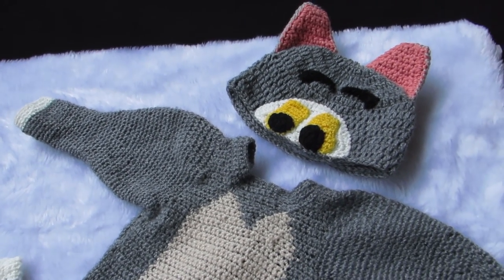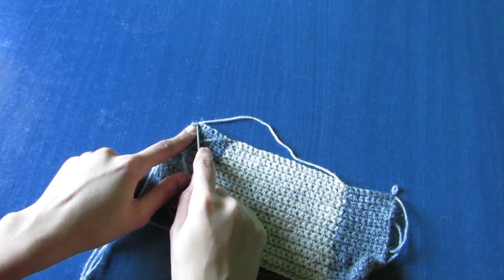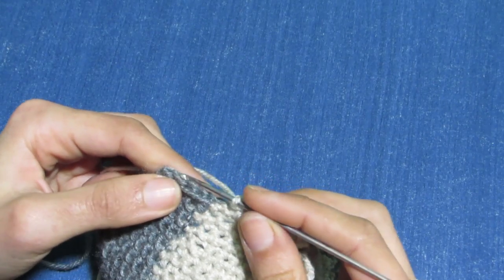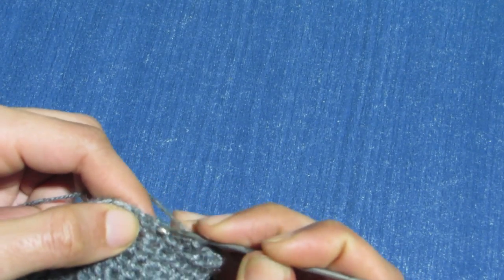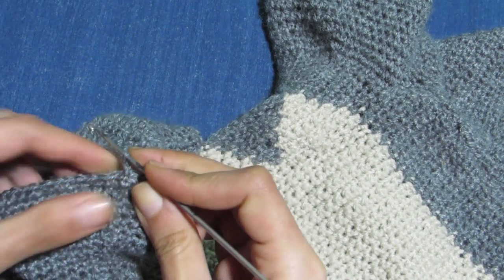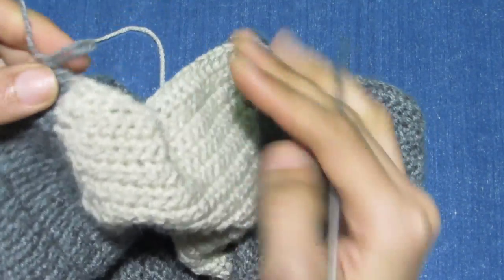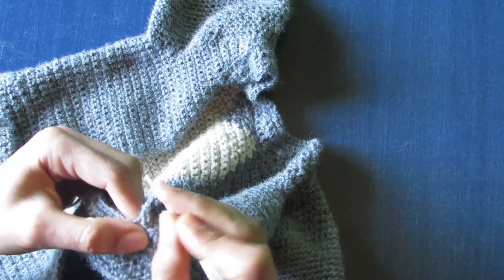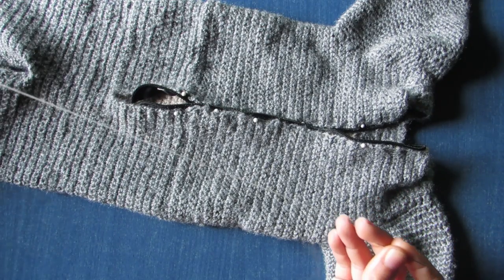Tom Cosplay For All Sizes (Part-1) | Tutorial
DIY Crochet Costume/Cosplay Tom
Dress like Tom

Song: Waesto - Waiting
Video Link:   Waesto - Waiting ...